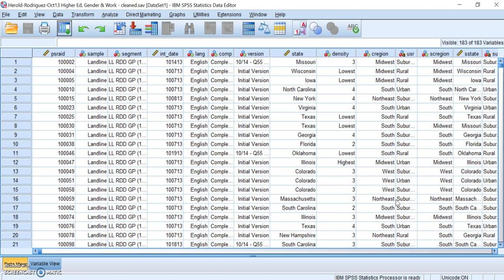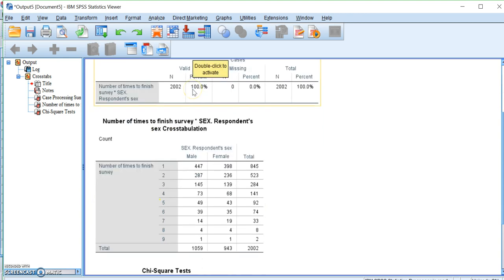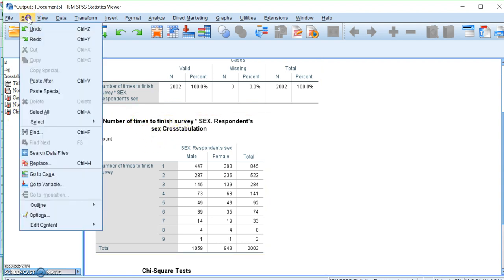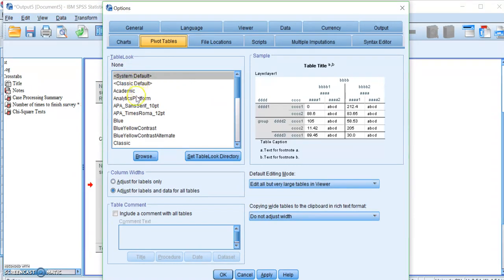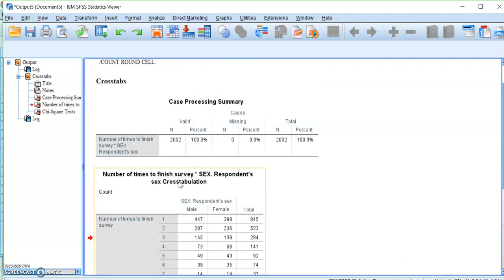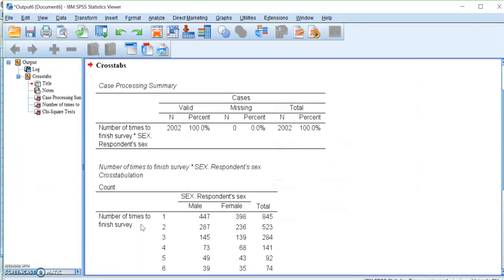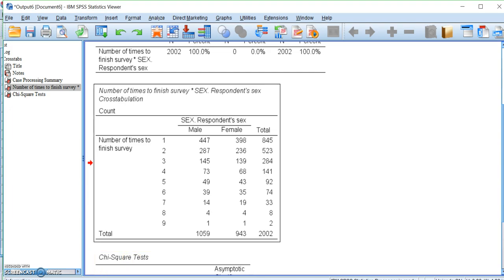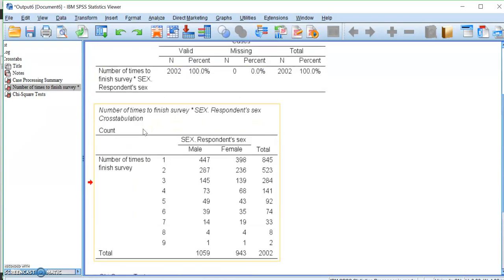APA Formatting IBM SPSS outputs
APA Formatting IBM SPSS output tables to cut and paste into word.